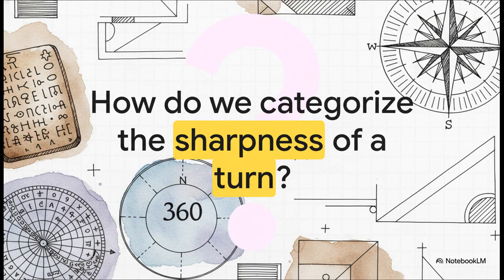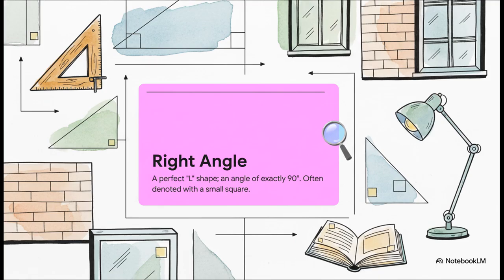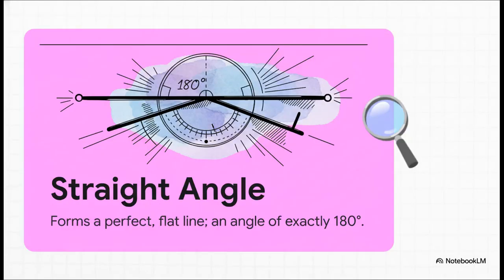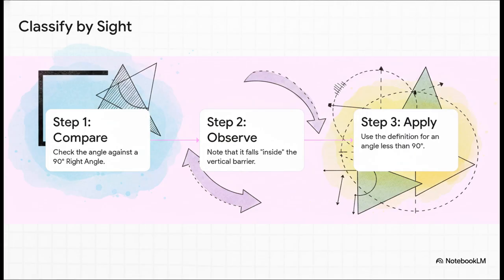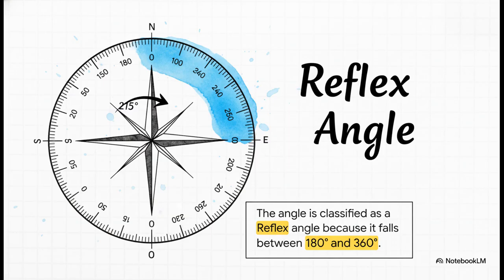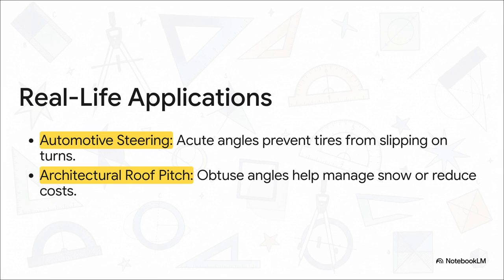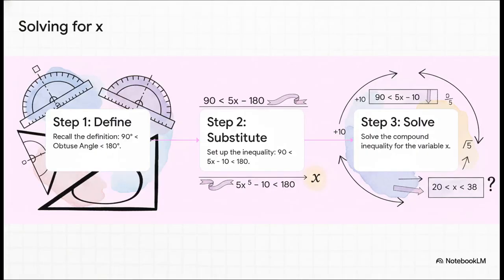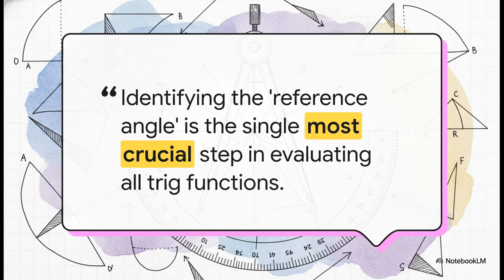Trigonometry 1.2: Angle Classification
Angle Classification — Trigonometry Study Guide (Section 1.2)

This video provides an educational overview of Angle Classification, covering the key concepts, formulas, and worked examples from our Trigonometry course.